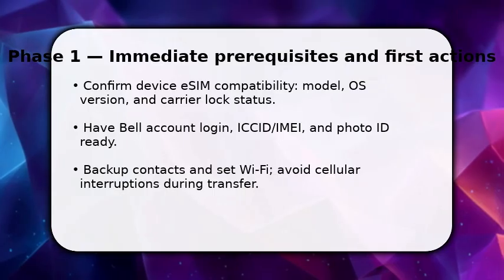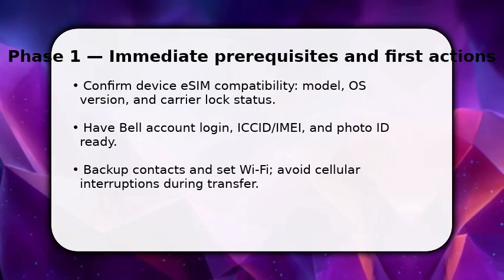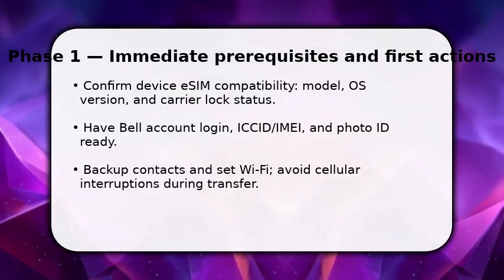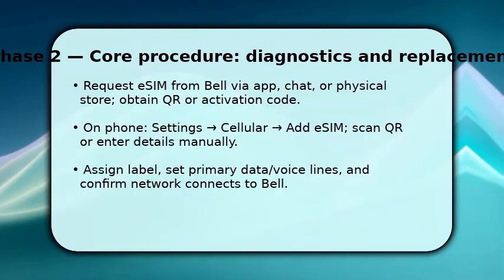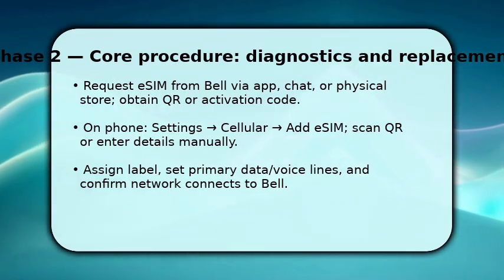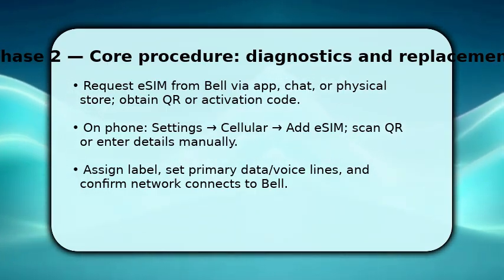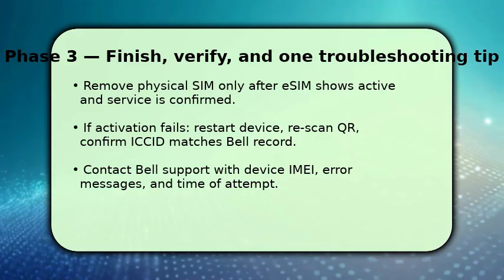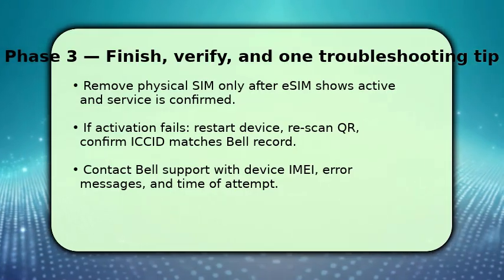How to Convert Bell Sim to Esim (full Guide)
How to Convert Bell Sim to Esim (full Guide) | 🔒 Surfshark VPN Deal — Stay private and secure. $1.99/mo + 3 Months Free ▸

Discover the step-by-step process of converting Bell Sim to ESim with our comprehensive guide. Perfect for students and professionals alike, this video will walk you through each conversion stage ensuring accuracy in your work.

convert Bell Sim,